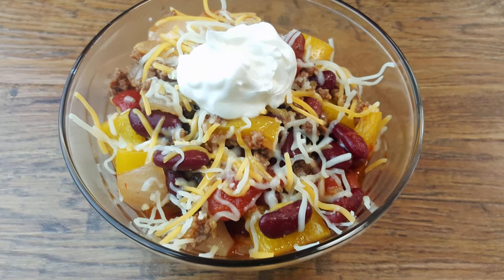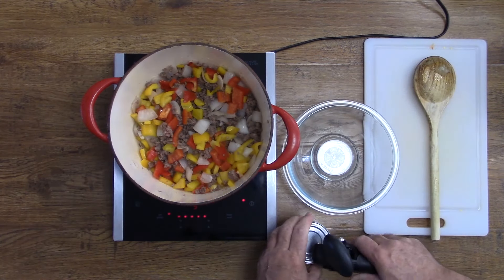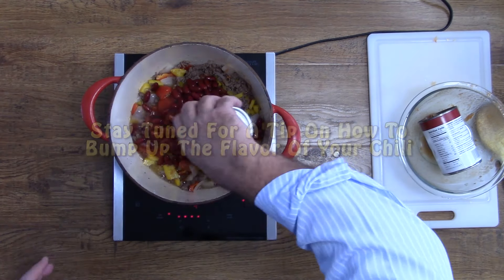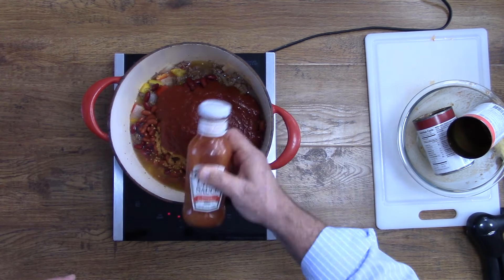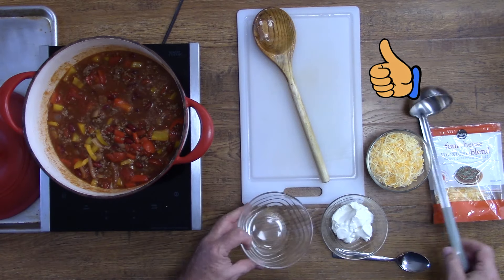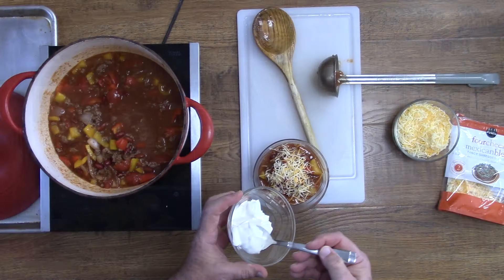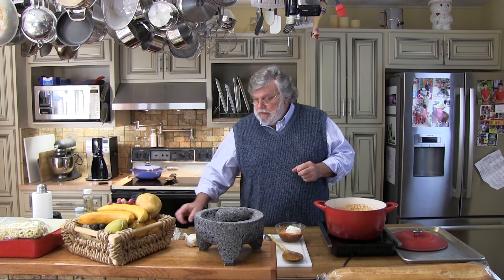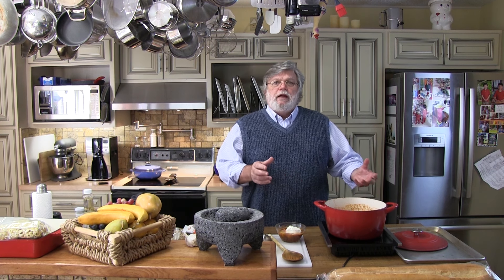Easy Chili Recipe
Easy Chili Recipe Using McCormick Seasoning ~ If you have been searching YouTube for an Easy Chili Recipe, then your search is over. Our FAST Easy Chili Recipe is delicious. It's kid friendly and a little bit on the sweet side.